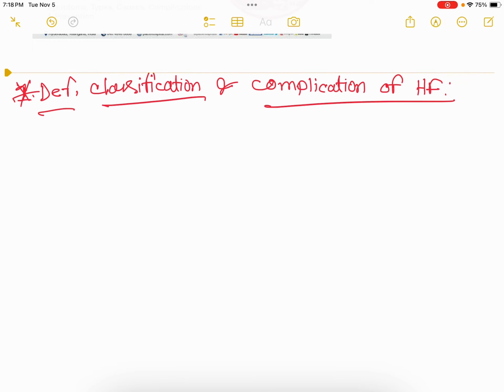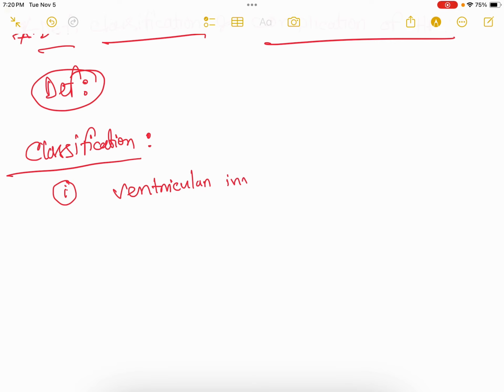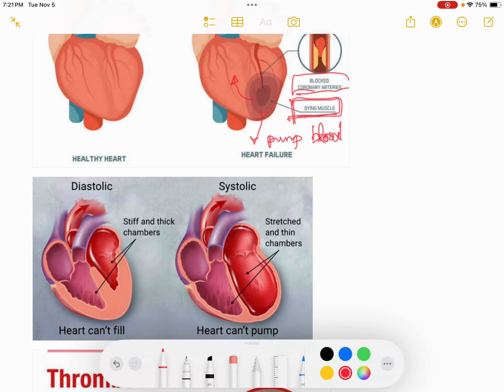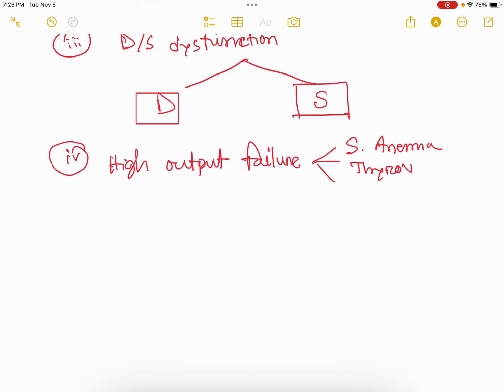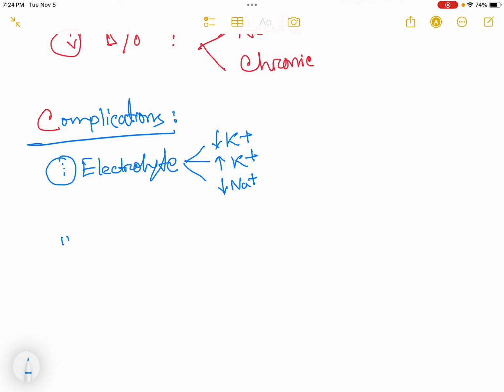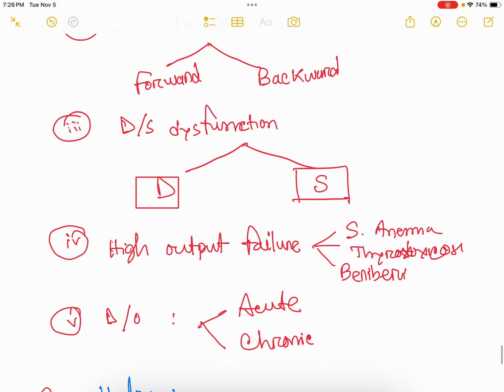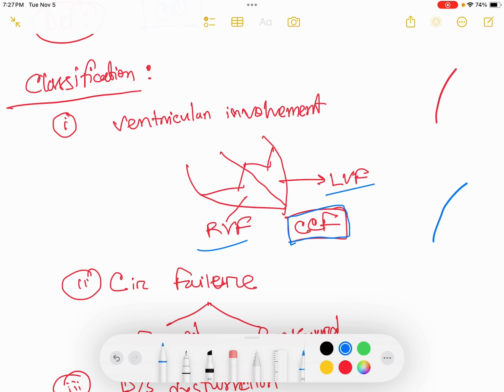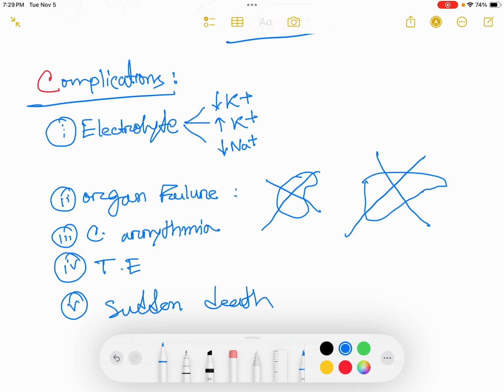Definition ,Classification and complications of Heart failure